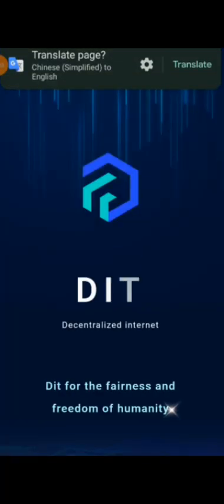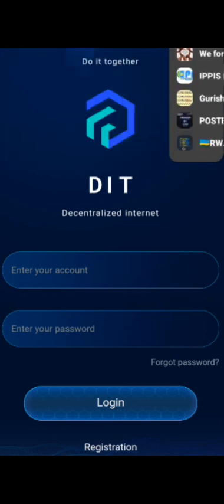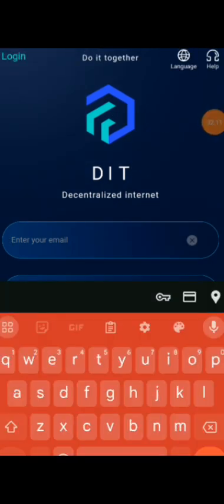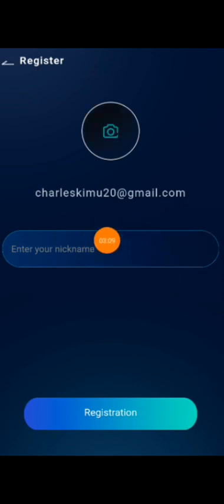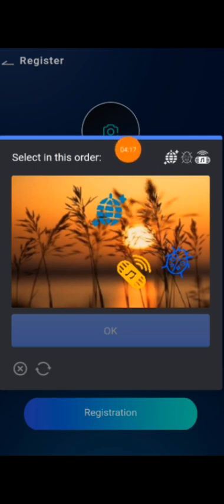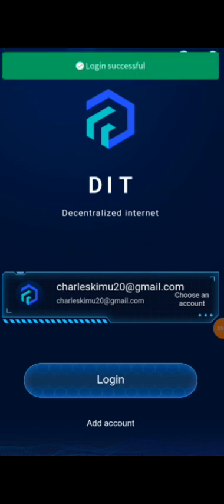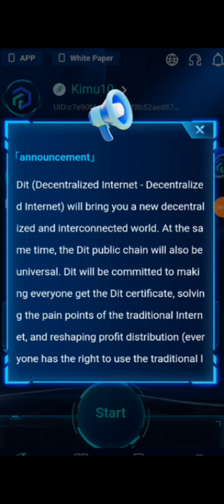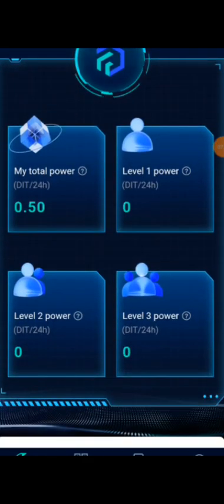Step by Step explained about how to start a DIT Mining Network